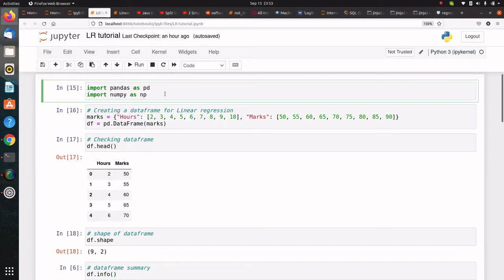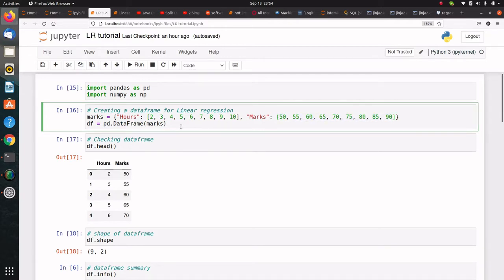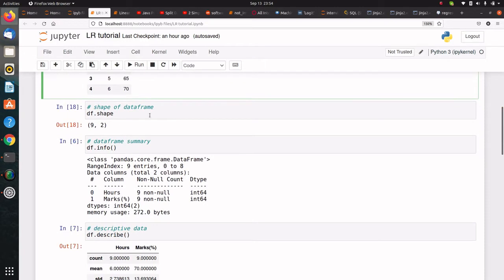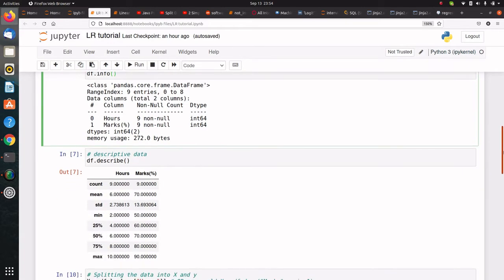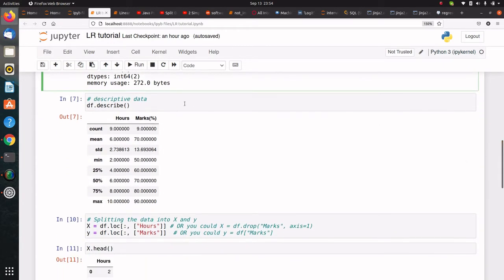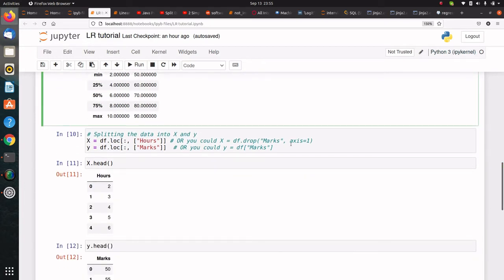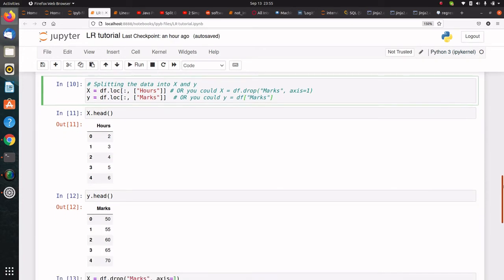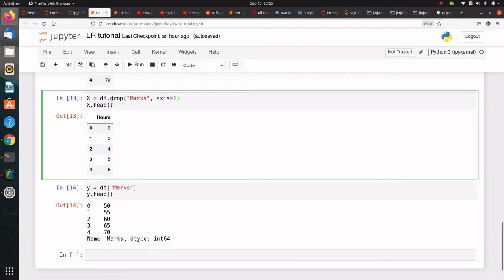1.Linear Regression-Splitting and describing dataframe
In this tutorial, we will be talking about Linear Regression. We will also be learning
how to split and describe data frame.

Key Offerings by AI for All:
1. Nicely curated questions in assignments to cover all important topics of Python, ML, SQL, Statistics and AWS Sagemaker Deployment.
2. Mentors are available from 10am to 10pm every day to resolve assignment related queries.
3. Content(YouTube videos and blogs) collection in a structured way to learn all the concepts.
4. Lifetime Access to Assignments and Content collections.
5. Learners tracking and reminders for continuous learnings.
6. Self-paced courses.
7. No prior coding experience is required.
8. Interview Questions & Answers
9. 10+ Data Science projects that you can put in your Resume.
10. Course Completion Certificate.